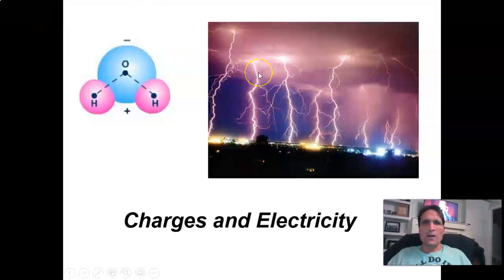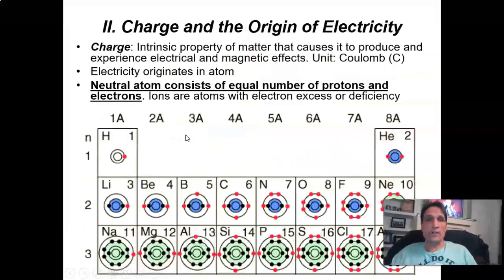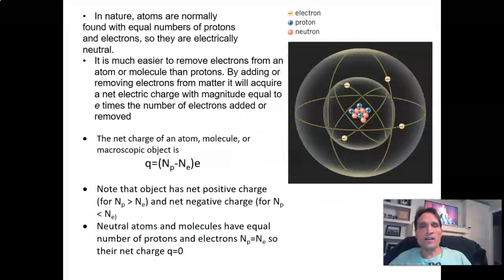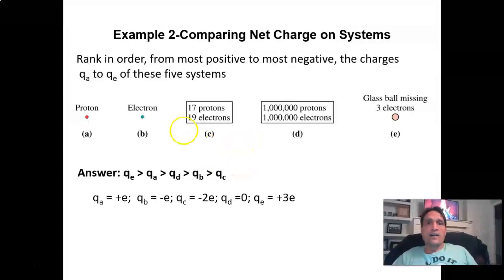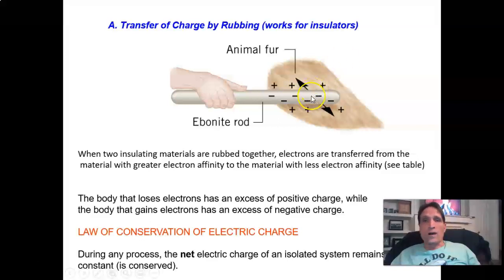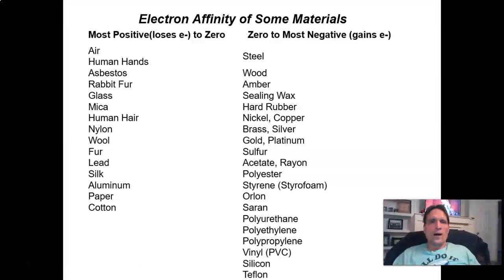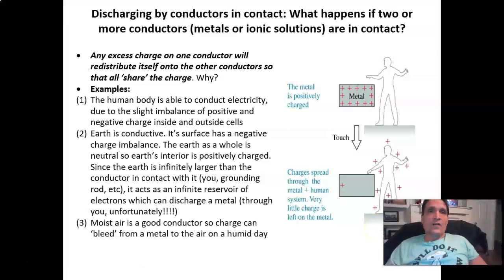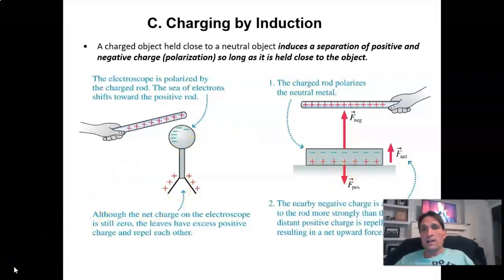02162021_Ch22_Part1_ChargeAndElectricity